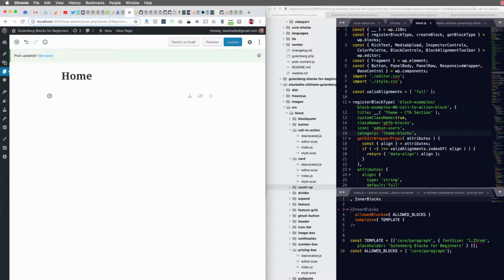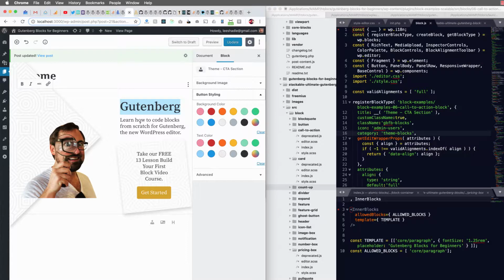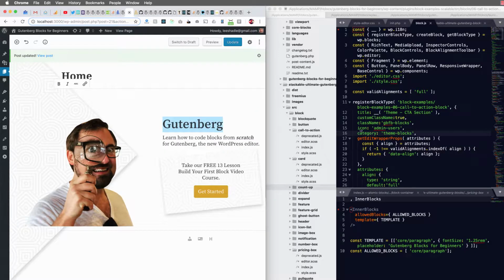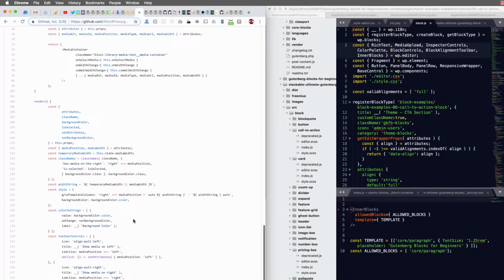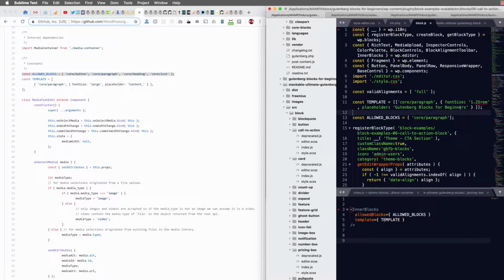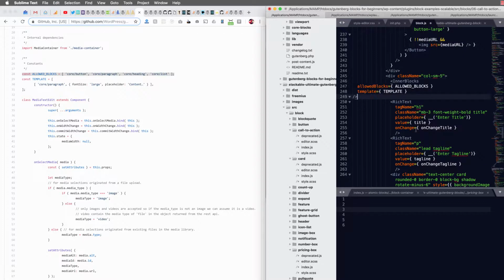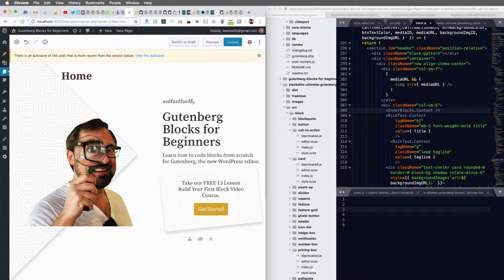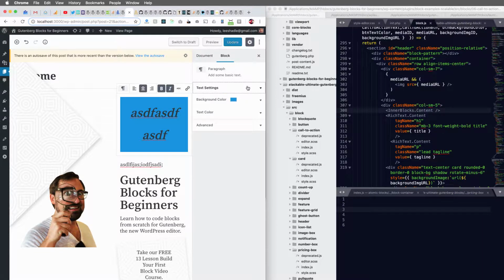How to add core blocks to your custom block in the wordpress gutenberg editor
We are super excited to share this one with you because it was like finding a needle in a haystack!  In this video we'll show you how you can add core blocks to your custom block.  This saves you a bunch of time.  For example, instead of dropping in a RichText component and tracking all of it's attributes, you can just drop in a Paragraph component from WordPress's core and it handles all the attribute tracking for you!